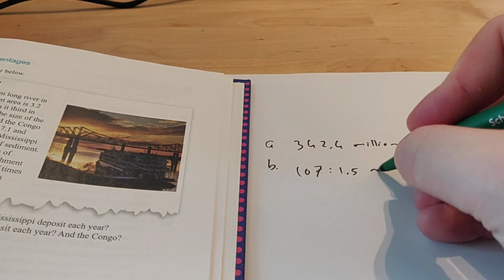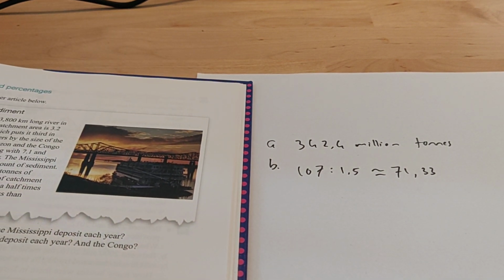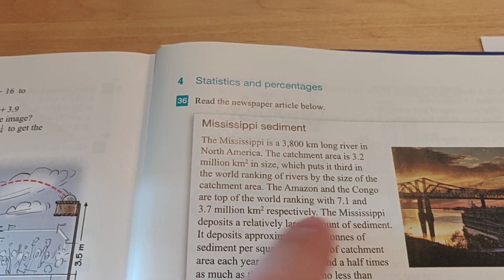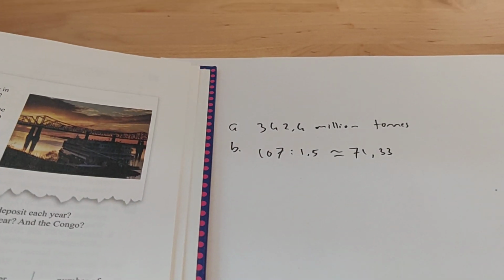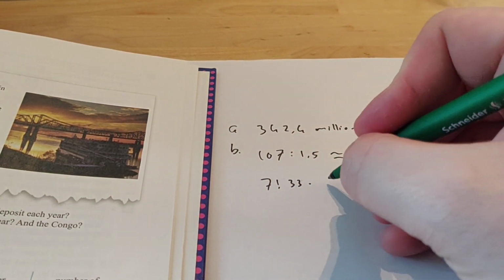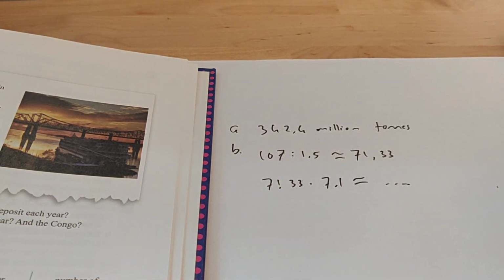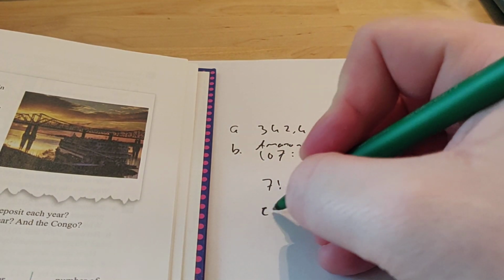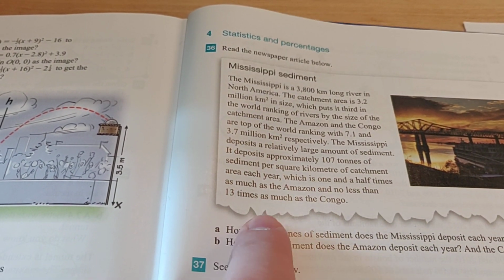3Vt - general revision exercise 36